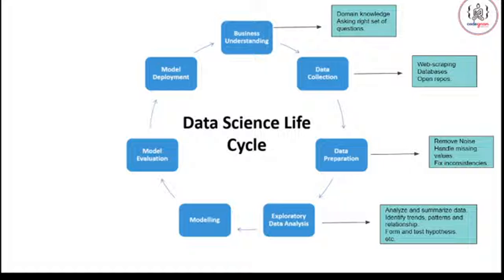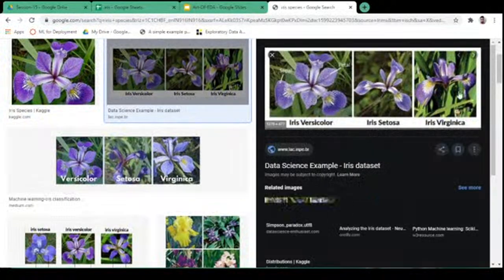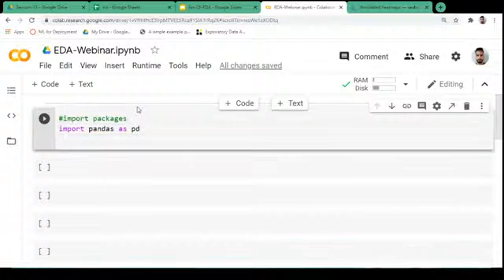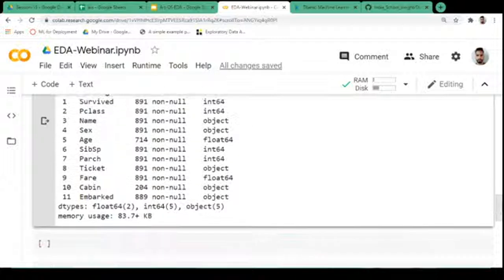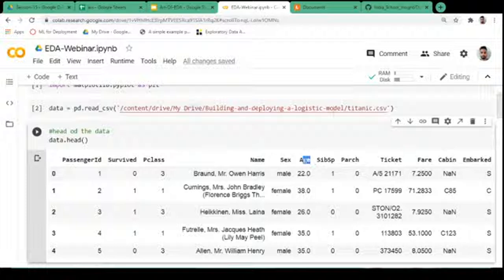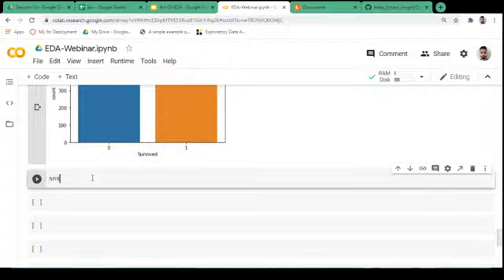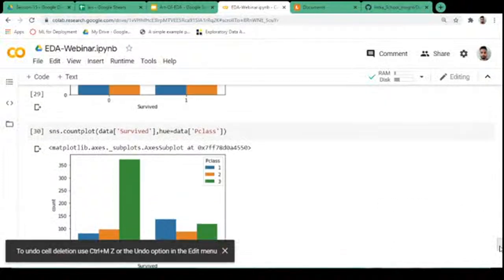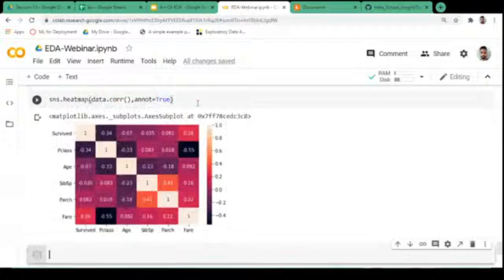The Art of EDA | Codegnan | Gnanseries | Importance of Data Analysis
Data analysis is the methodology of gathering data and processing it to get valuable insights. Python is used primarily for performing Data Analysis. One of the main factors why it is used for the analysis of data is because of the excellent Python ecosystem. There are tons of data-centric Python packages that make data analysis a lot quick and convenient. Data analysts are responsible for interpreting data and analyzing the results utilizing statistical techniques and providing ongoing reports. They develop and implement data analyses, data collection systems, and other strategies that optimize statistical efficiency and quality.